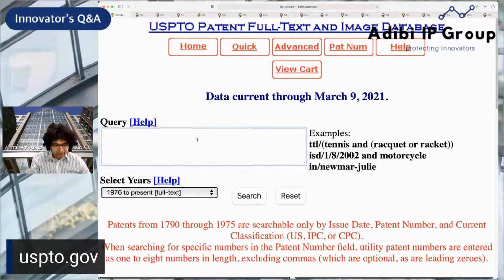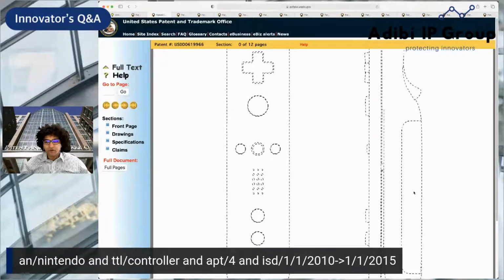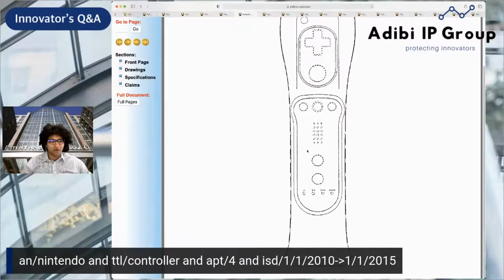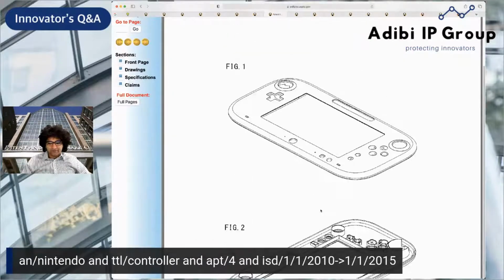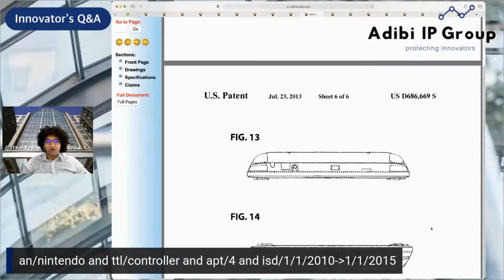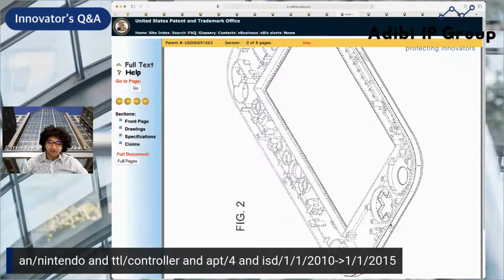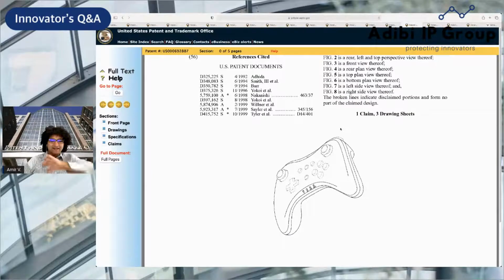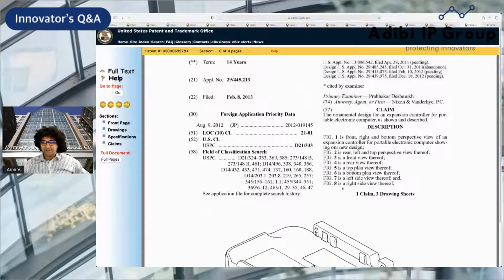How has Nintendo protected its game controllers from the 2010 to 2015? - Innovate Ep 147